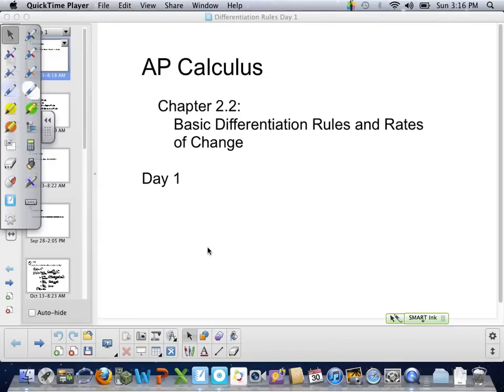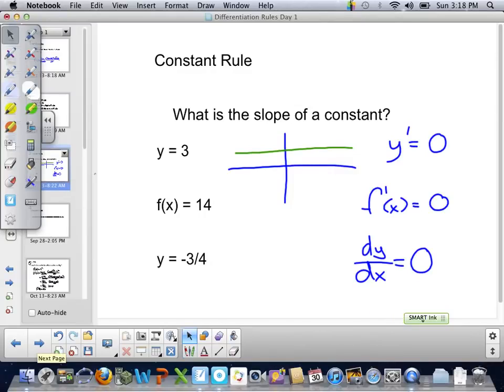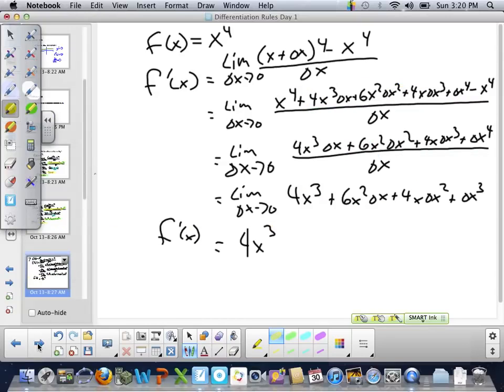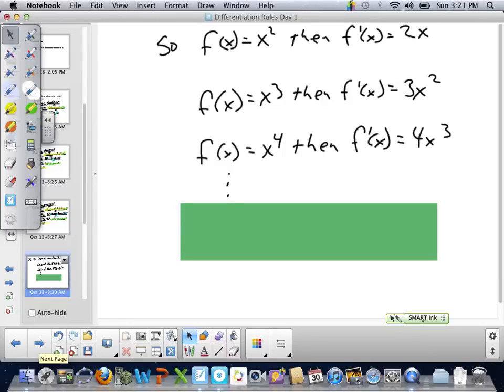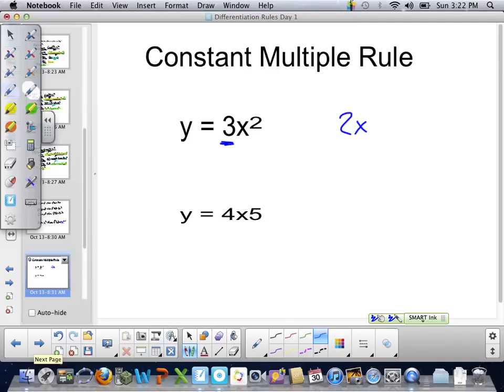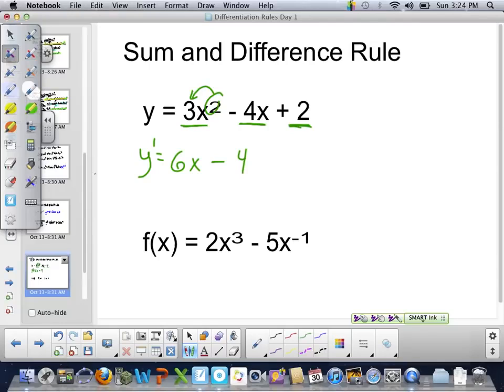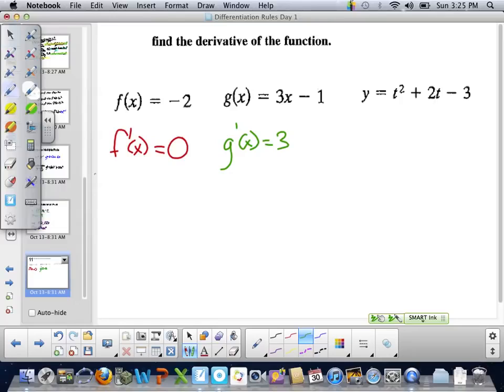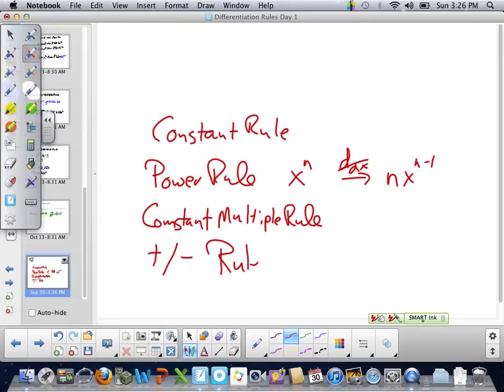16 Constant Rule, Power Rule, Constant Multiple Rule, Sum and Difference Rules